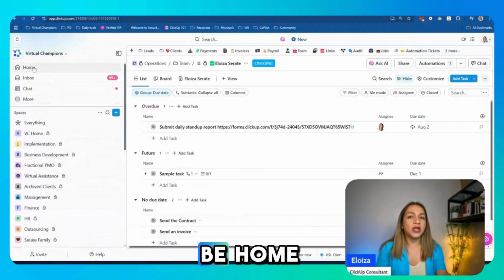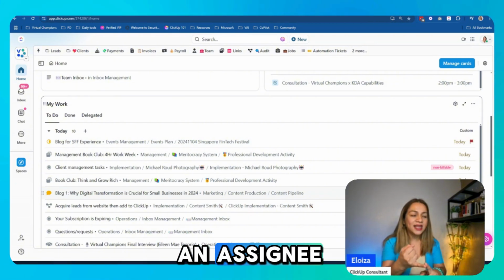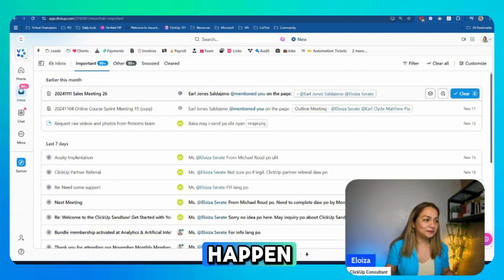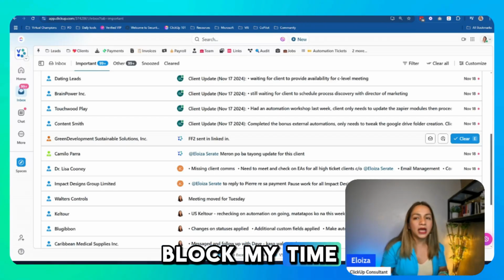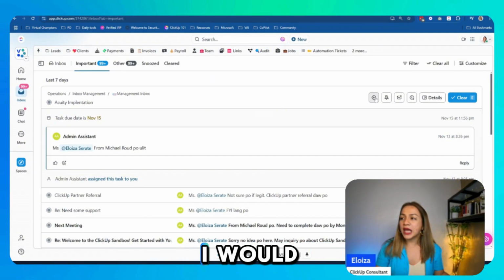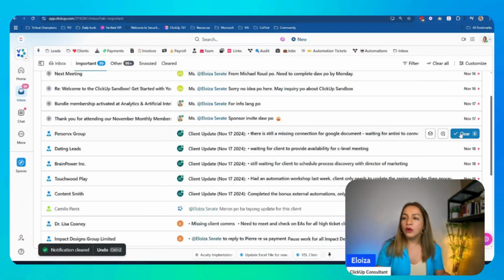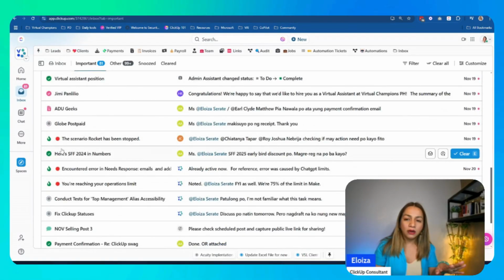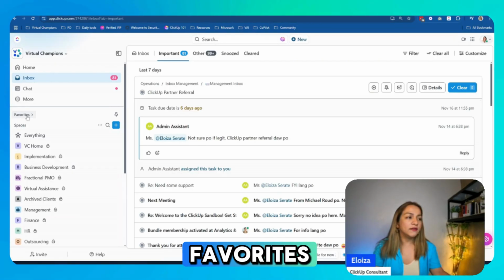ClickUp: Expert Guide to Day-to-Day Navigation (Home, Inbox, Favorites and Task Types)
Master ClickUp Navigation Like a Pro!

 Tired of feeling lost in your own workspace? In this expert guide, we break down ClickUp’s day-to-day navigation—from customizing your Home view to mastering the Inbox, My Work, Agenda, and Sidebar like a true productivity champ.
✅ Learn how to focus on what matters
✅ Clean up your notifications
✅ Streamline your workflow with Favorites and Task Types
✅ Stay organized with filters and quick access tools

Start building a smarter ClickUp routine today.

📌 Follow us for more ClickUp tips!